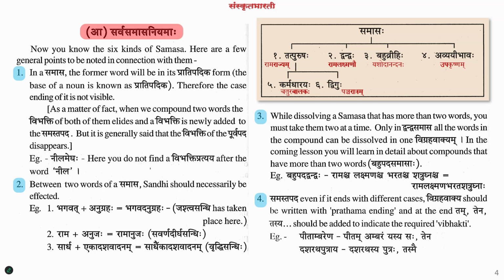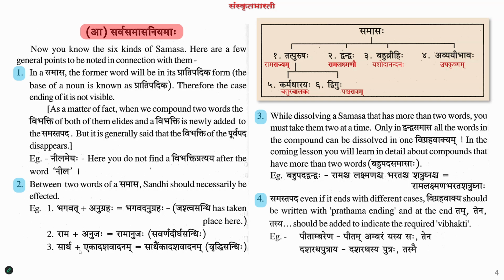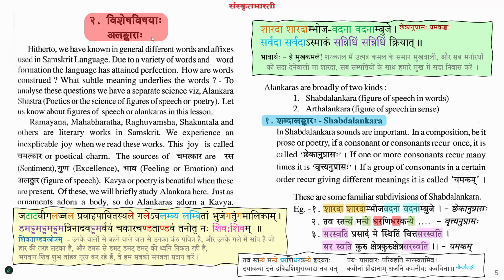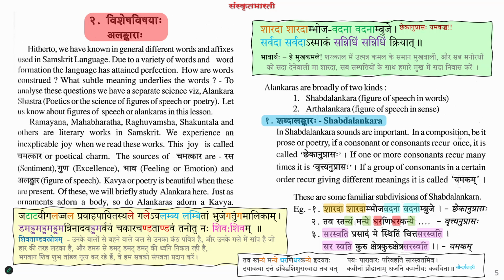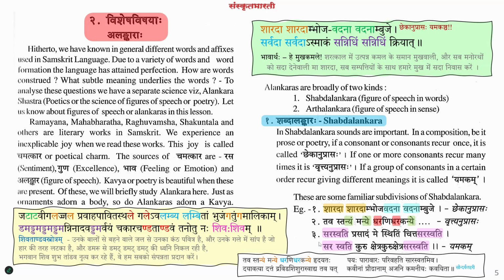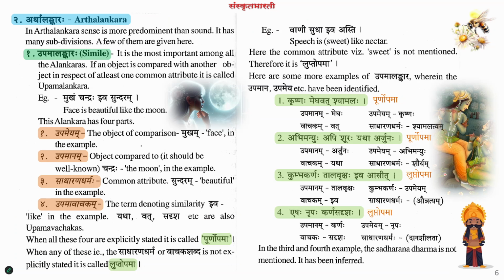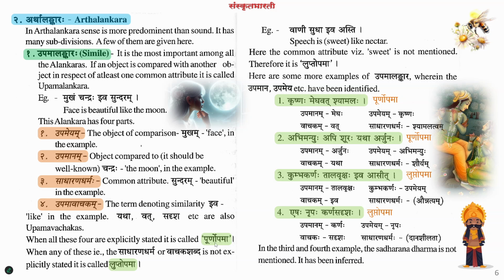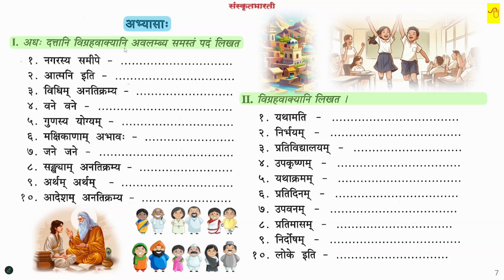S23-L06B - Kovida Utkarsh Feb2025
Samskrita Bharati's Kovida Postal Course - Session 23 - Lesson 06B